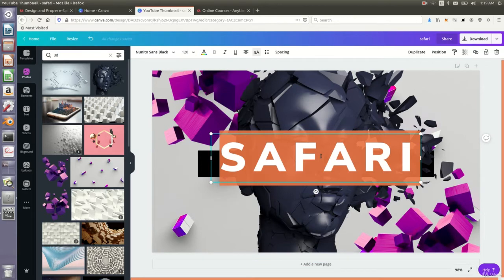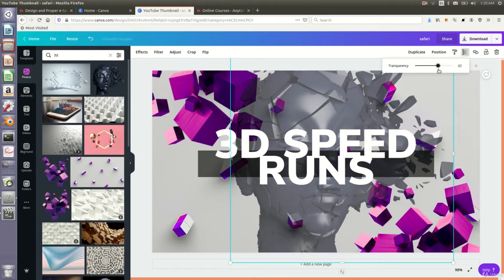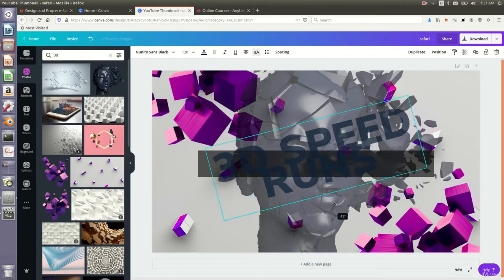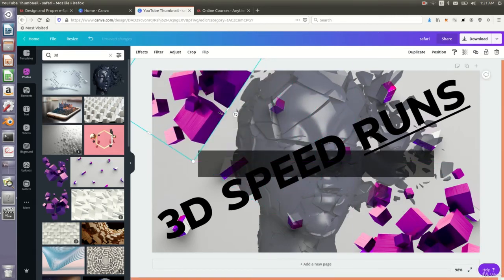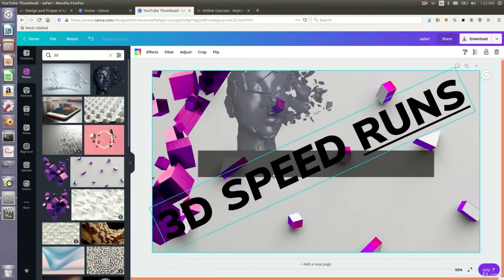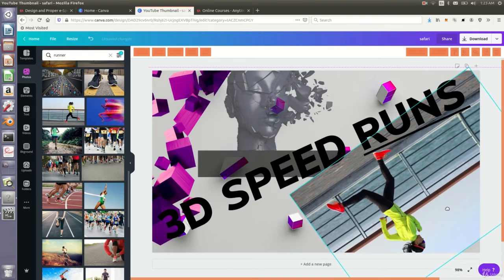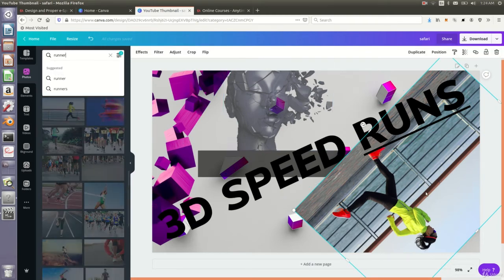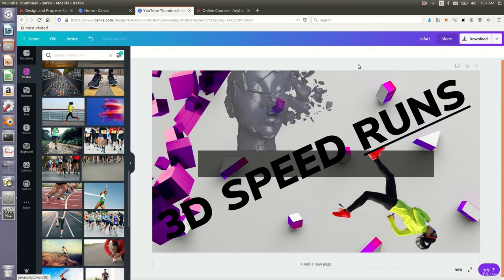How to Design and Branding in canva and udemy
In this course, you will learn canva . You will learn how to get clients using Facebook, Instagram, Google, LinkedIn, Twitter and many other social media websites.
logo design and branding in udemy  tutorial